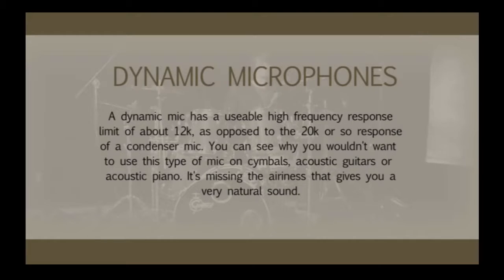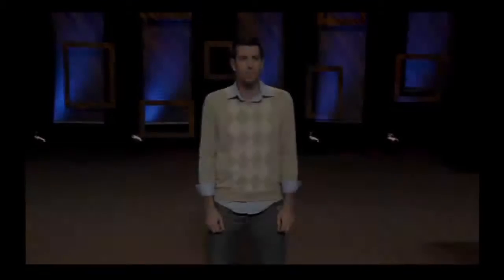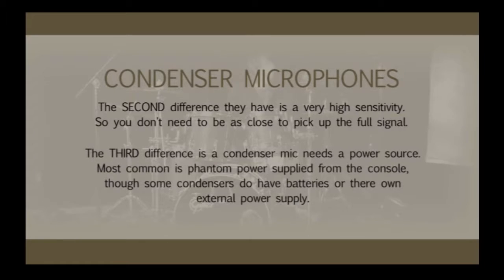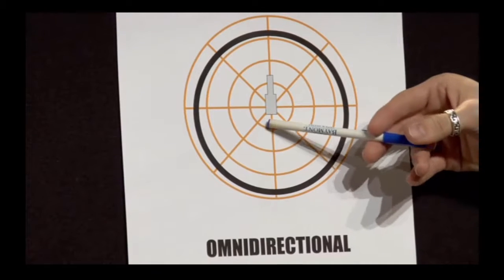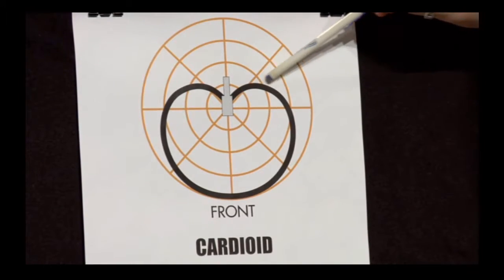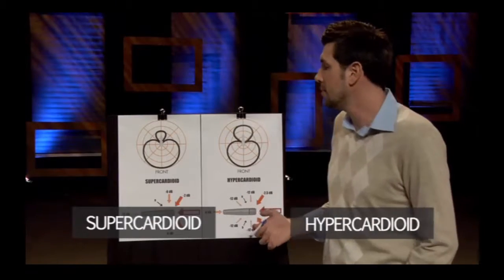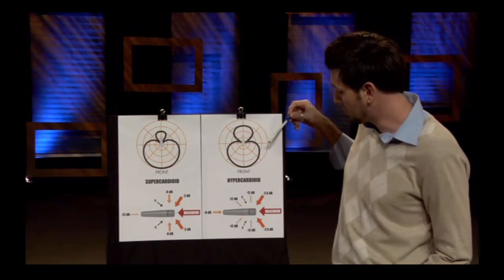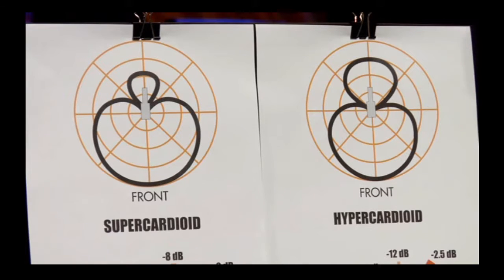Audio Lesson Preview